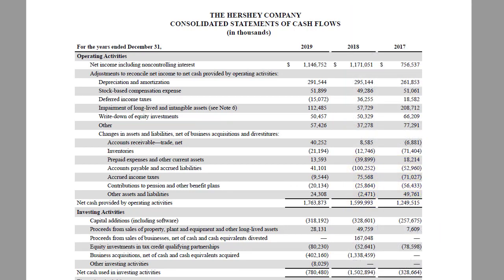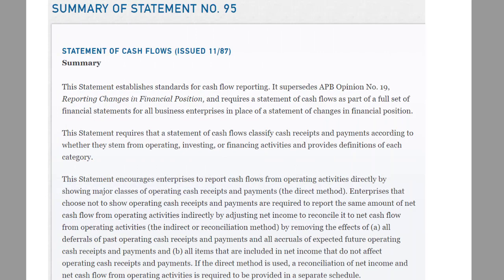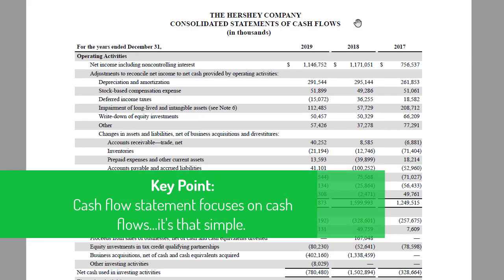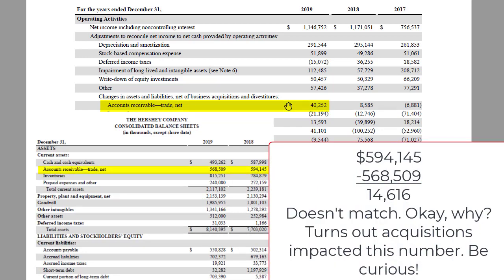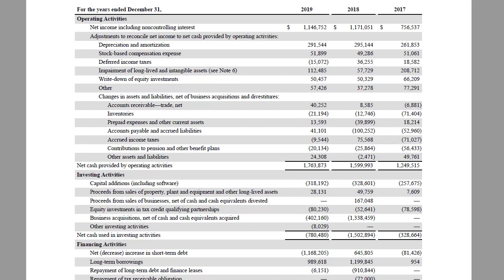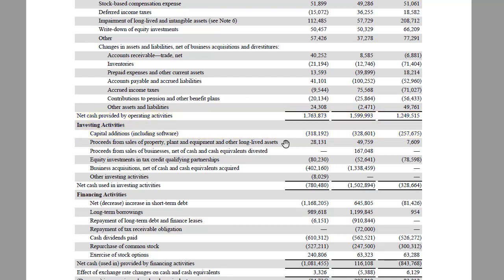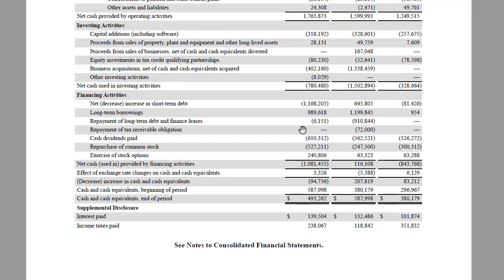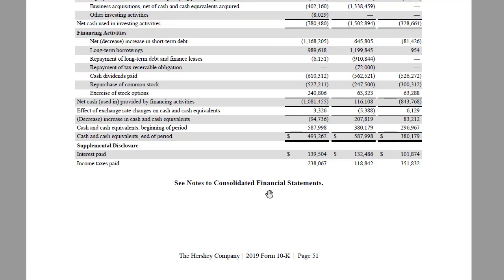ACCOUNTING FOR BEGINNERS: PART 4 - Cash Flow Statement Introduction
In Part 4 of this series, we look at the cash flow statement. This introductory video focuses mostly on the "what" vs "why", explaining the key accounts and structure of the cash flow statement. Timestamps below. See here for where to find financial statements

0:00 - Introduction
1:42 - Direct method vs. indirect method
2:38 - Three segments: operating activities, investing activities, financing activities
7:50 - Investing activities segment
9:40 - Financing activities segment
11:30 - Supplemental disclosure segment

Part 1: Overview of the balance sheet, income statement, statement of cash flows, and statement of changes in shareholders' equity.

Part 4: Statement of Cash Flows (YOU ARE HERE)